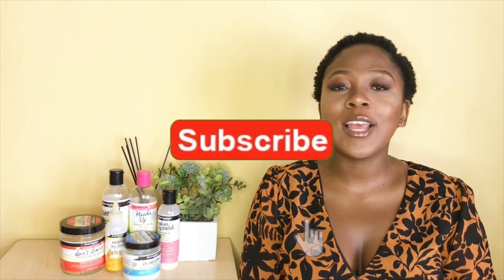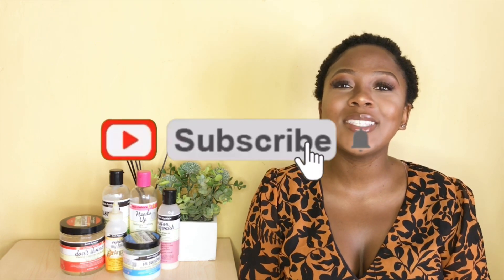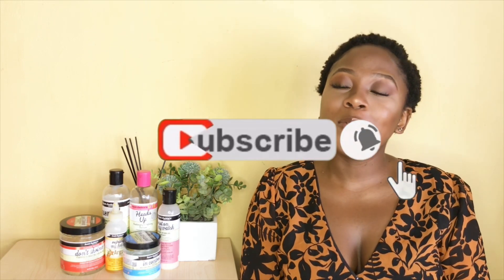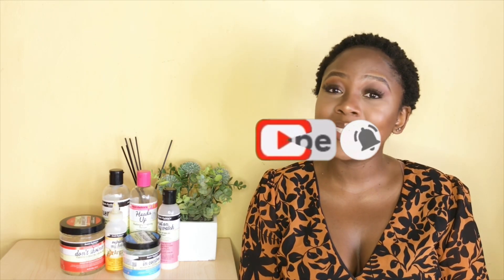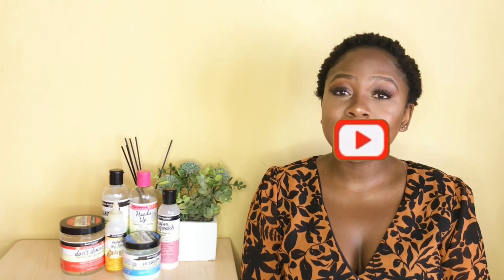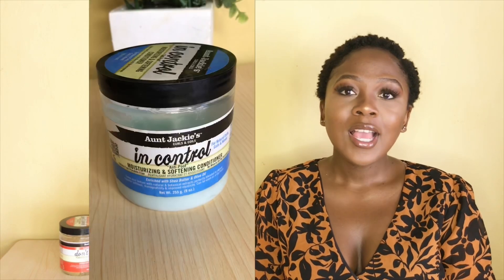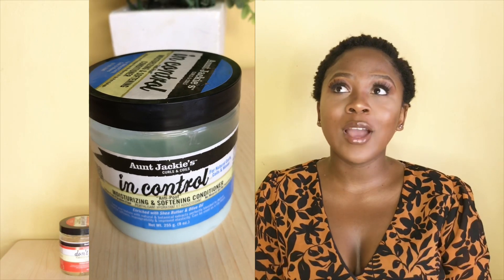Natural Hair Wash Day Essentials ft Aunt Jackie’s curls & coils collection | South African Youtuber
***OPEN ME***

Heeeey My Wednesday Kings and Queens 👑

On today’s video I am sharing my favourite natural hair wash day products from the Aunt Jackie’s collection. I will do a full wash day video separately, together with other products I use.

ALL PRODUCTS MENTIONED ON THIS VIDEO CAN BE FOUND IN ALL CLICKS & DISCHEM STORES!

Aunt Jackie’s Heads Up Moisturising & Softening Shampoo - R81,92

Aunt Jackie’s In Control Moisturising & Softening conditioner - R120,99

Aunt Jackie’s Repair my Hair Argan blend - R54,90

Aunt Jackie’s Knot on my watch instant detangling therapy - R84,99

Aunt Jackie’s Quench moisture intense Leave-in Conditioner - R113,99

Aunt Jackie’s Don’t shrink curling gel - R93,99

SOCIAL MEDIAS